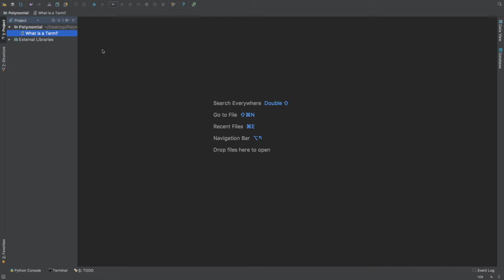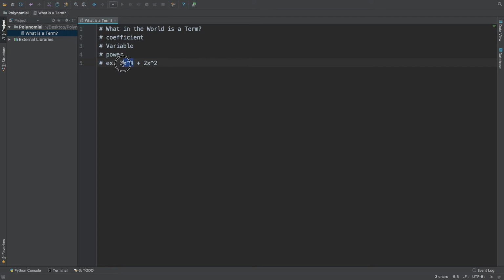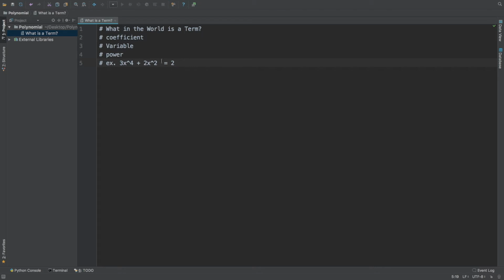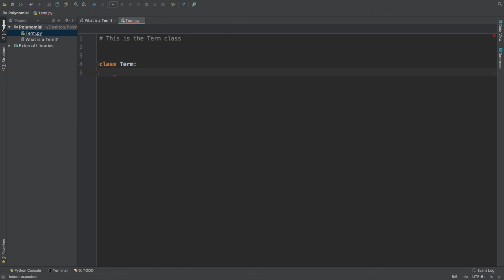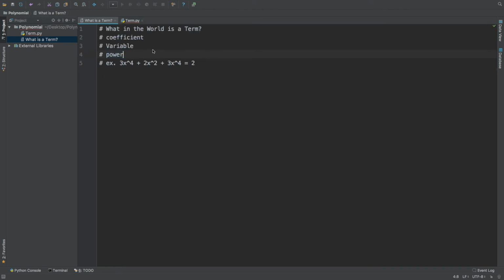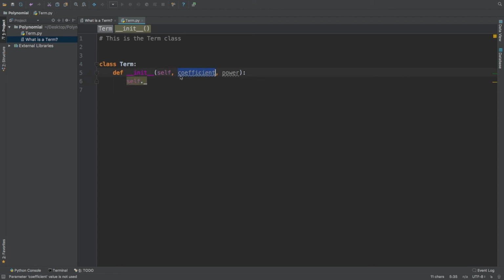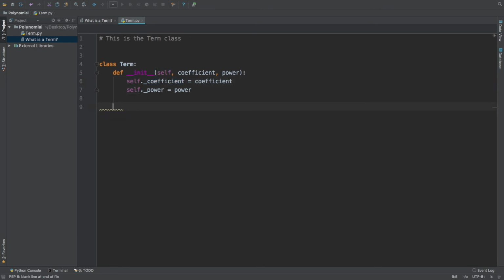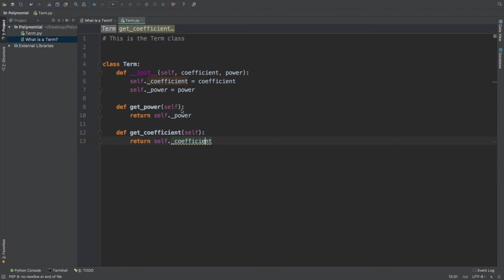Python Polynomial Multiplier App - 2 - Implementing The Term Class